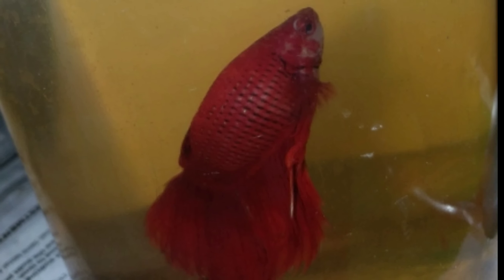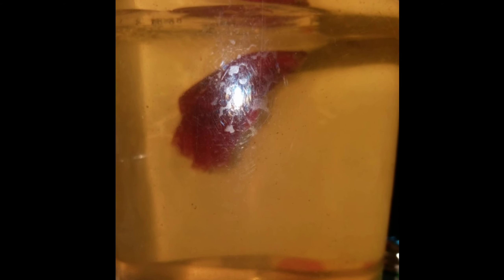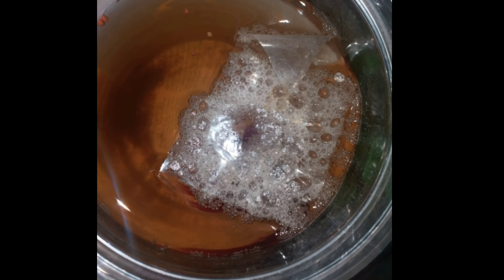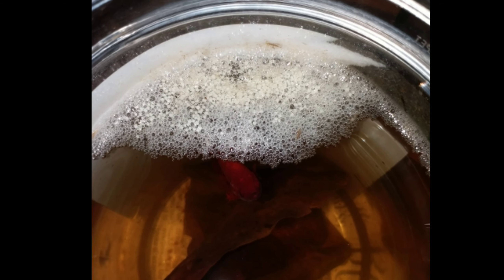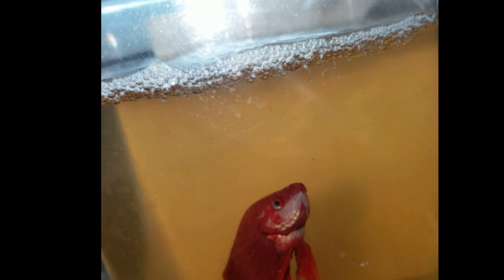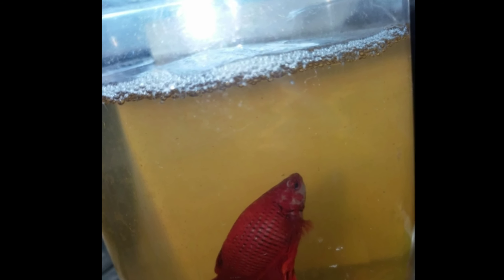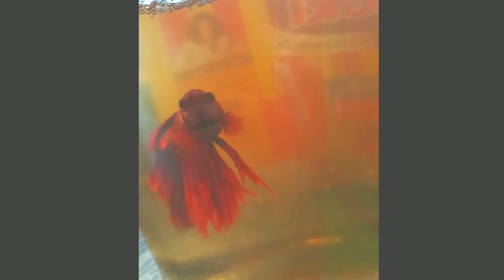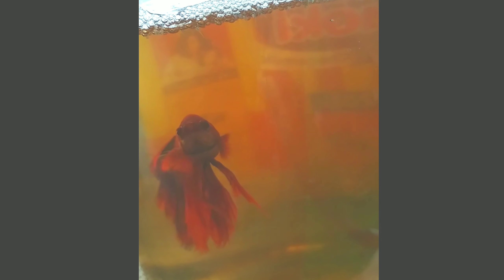ബെറ്റ/ ഫൈറ്റർ മീൻ മുട്ടകൾ വിരിഞ്ഞു The egges of betta/ Fighter fish hatched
ബെറ്റ/ ഫൈറ്റർ മീൻ മുട്ടകൾ വിരിഞ്ഞു

The egges of betta/ Fighter fish hatched